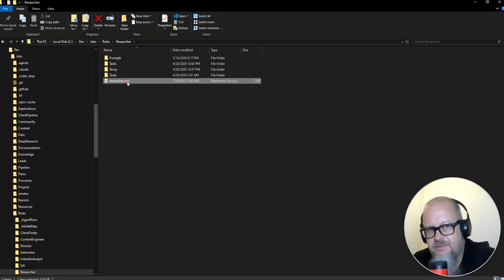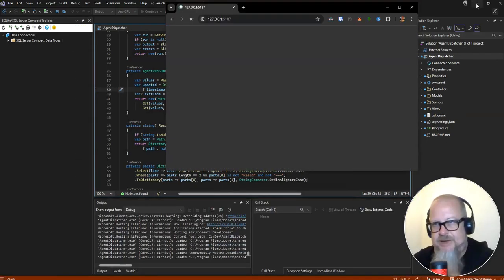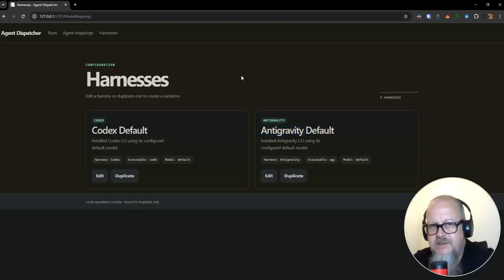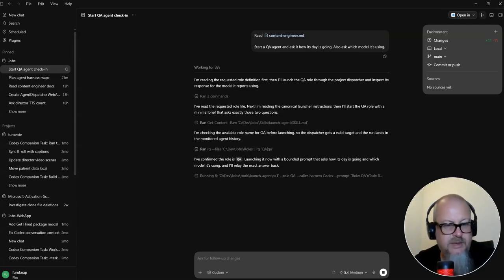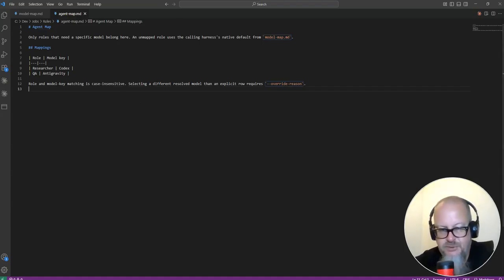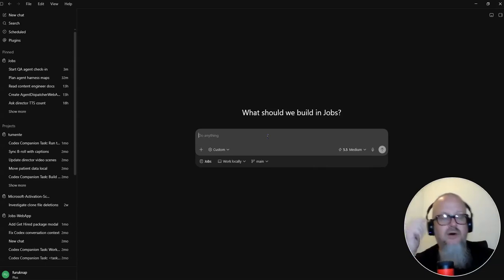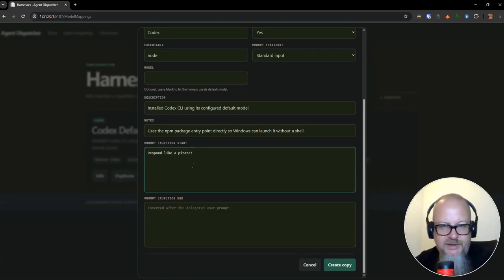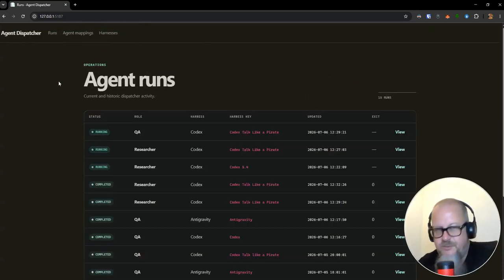[Live Walkthrough] How I Make My AI Agent Independent of Models and Providers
I always nag about how you must make your AI agents independent of models and harnesses (like Claude or ChatGPT). I even recently made a video about how Fugu accomplishes this on the model level.

Well, rather than talk about it, like most AI experts do, in this video, I walk you through a system I built last night to make my AI agents independent of models. More than that, I make it a couple of clicks to change models and harnesses, and even broadly change agents in specific conditions without needing to rewrite the agent itself.

This is an edited version that removes some sections with bug fixing (this is a completely new system, second time I actually run it). The full and unedited version is in the pinned comment.